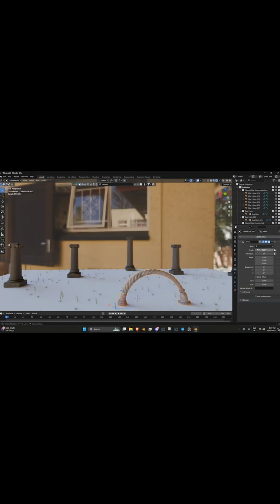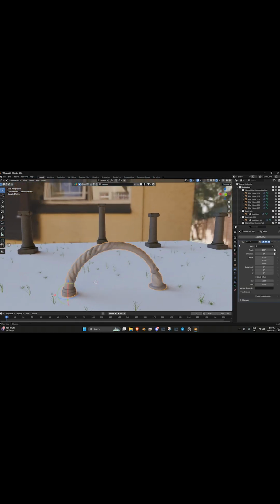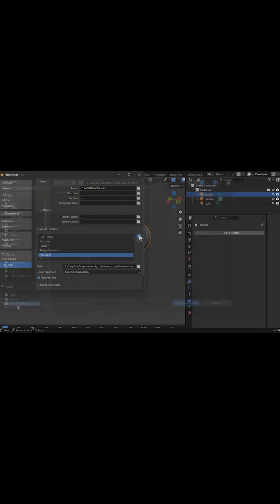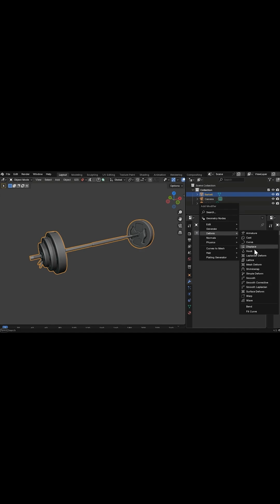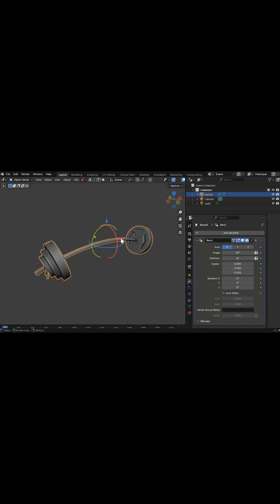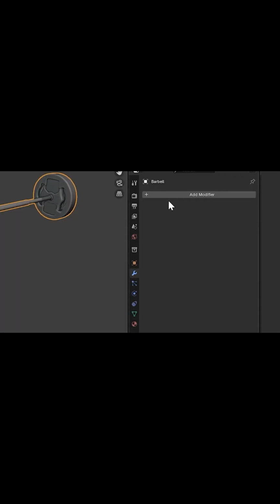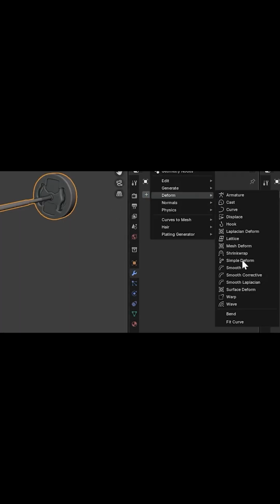Bend Modifier Generator – New Blender Modeling Addon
Bend Modifier Generator Addon

The Bend Modifier add-on for Blender makes bending objects easier and more intuitive.
It adds a dedicated modifier with an interactive gizmo, UV-safe bending, and precise controls.
Perfect for modeling arches, pipes, curves, and animation effects without the usual hassle.